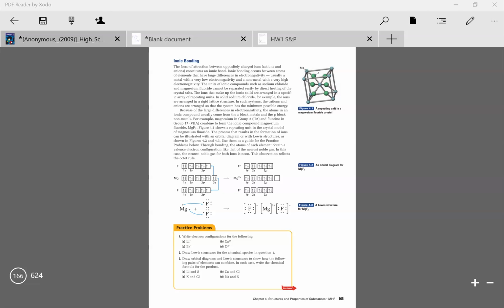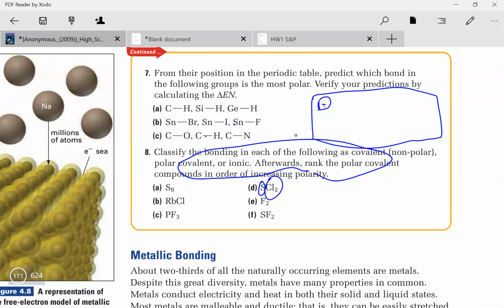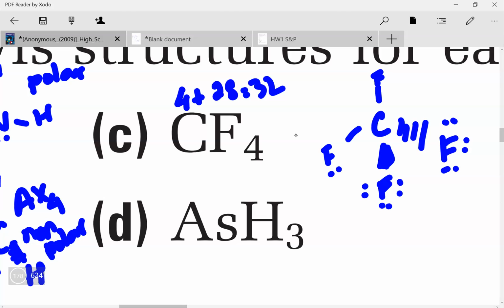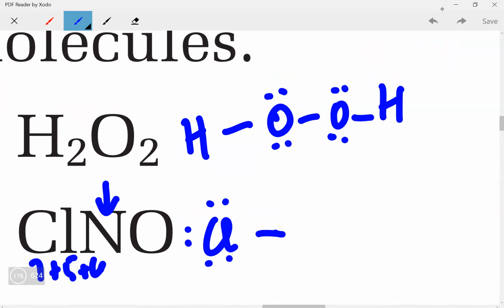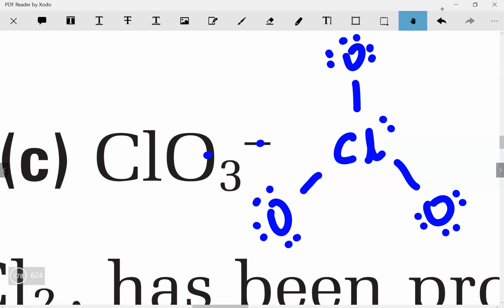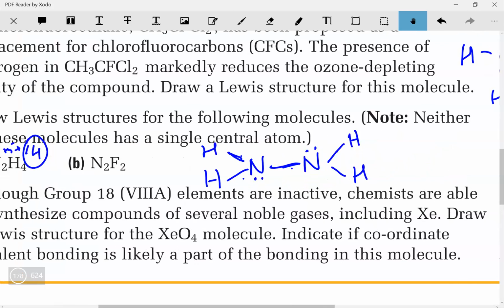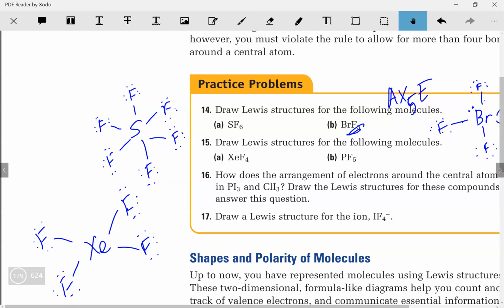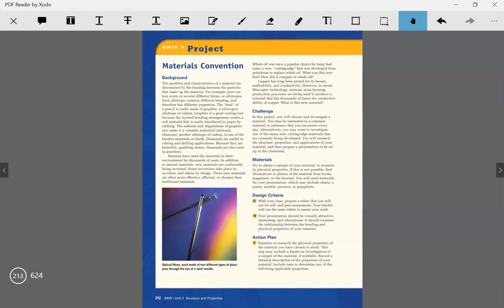HW 4 1 and half of 4 2 not VSEPR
Lewis diagrams